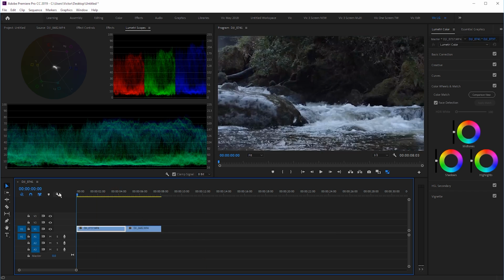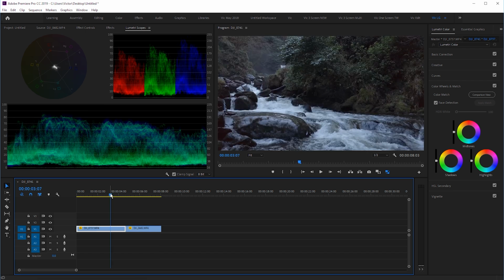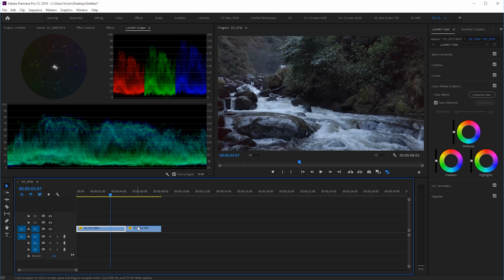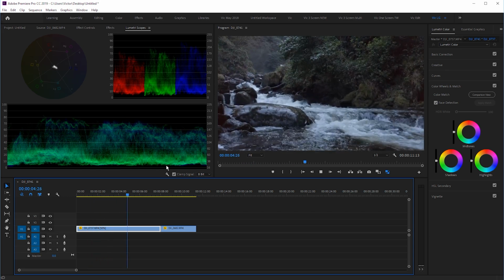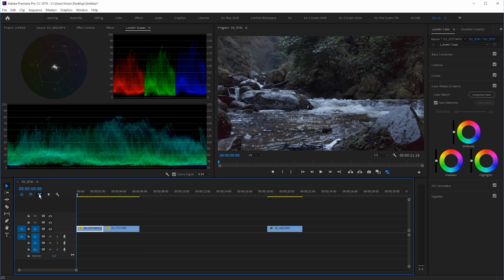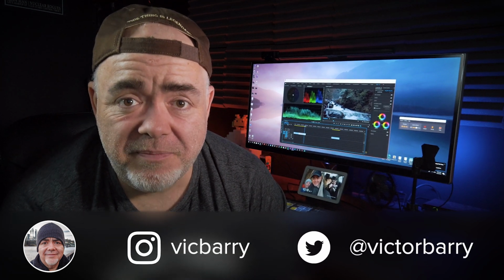Dji Osmo Pocket 4K Slow Motion | Adobe Premiere Tutorial 2019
Get smooth 4K slow motion from the DJI Osmo Pocket. In this Adobe Premiere tutorial I'll show you how to slow down your 60fps Osmo Pocket footage to get some beautiful 4K slow motion footage for your videos.

This is a very easy Adobe Premiere Tutorial and you'll be able to follow along and get some stunning Osmo Pocket 4K slow motion in just a few clicks. All you need to do is to ensure you shoot your footage in 4K 60 on the Osmo Pocket.

From there we'll be working in a 1920*1080P timeline in Adobe Premiere.

I film all my videos with this camera

Sony RX 100 Mark V (UK) / (USA)

Using San Disk SD Cards
128GB SD Card (UK) / (USA)

I use a ManFrotto Mini Tripod for handheld stuff (UK) / (USA)

And also use a Joby Gorilla Pod (which is more flexible)
(UK) / (USA)

Record Audio using this
Rode USB Mic (UK) / (USA)

The mic is attached to this boom arm
(UK) / (USA)

I fly a DJI Mavic Pro (got the fly more pack for extra batteries and the bag)
(UK) / (USA)

Use a Ring light like this
(UK) / (USA)

I take footage from the camera to PC using a fast USB 3.0 Card Reader
(UK) / (USA)